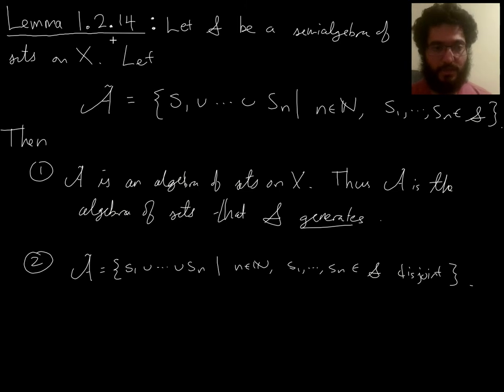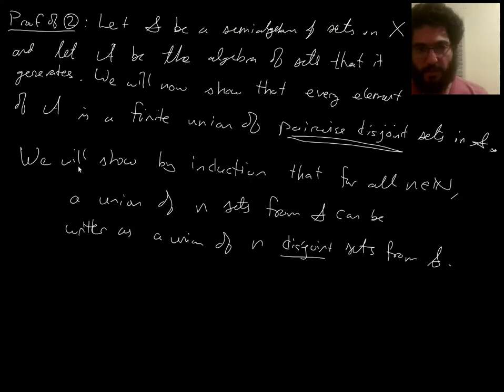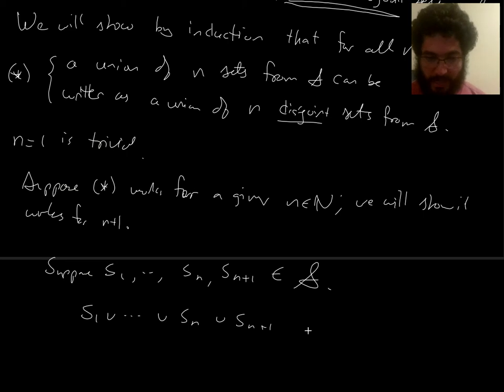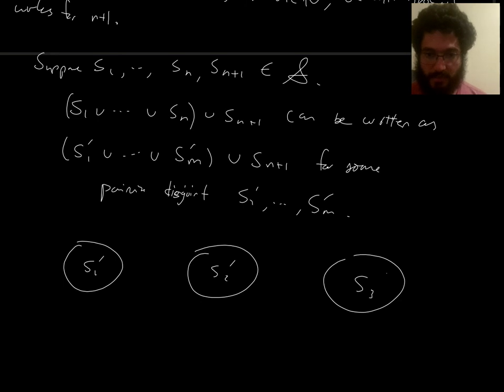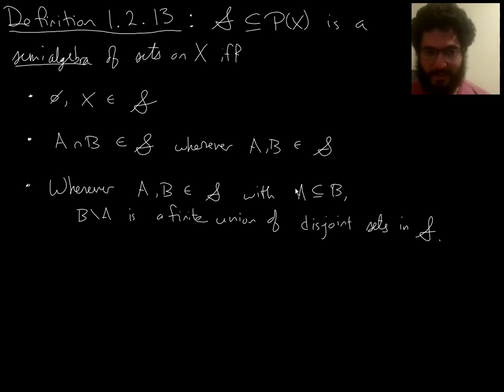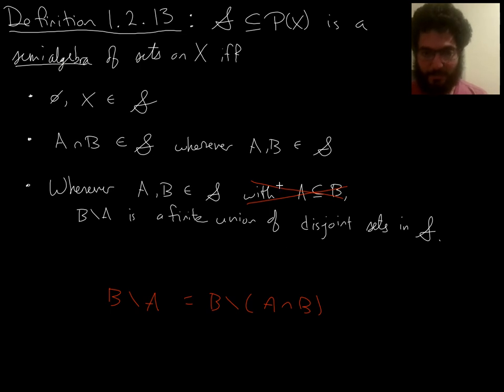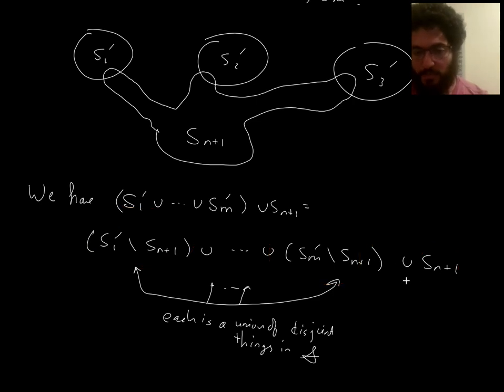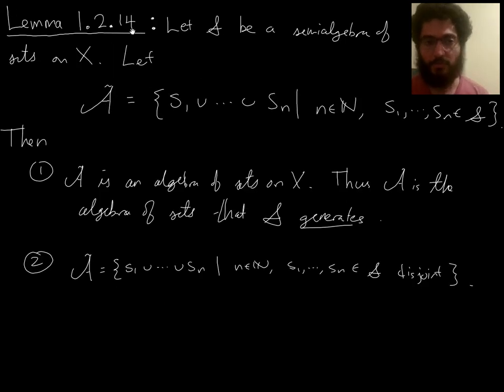118C L21P2 Generating Algebras of Sets from Semialgebras of Sets, Part 2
The comment made at 2:21, which gets labeled (*), should say

"a union of n things from n sets from \mathcal{S} can be written as a union of finitely many disjoint sets from \mathcal{S}"